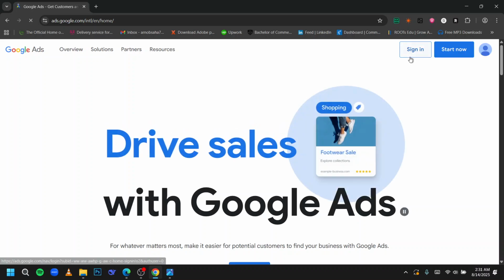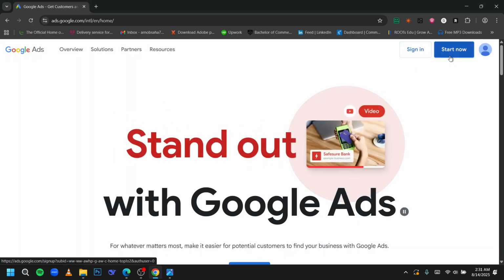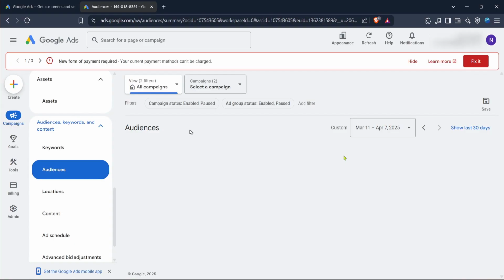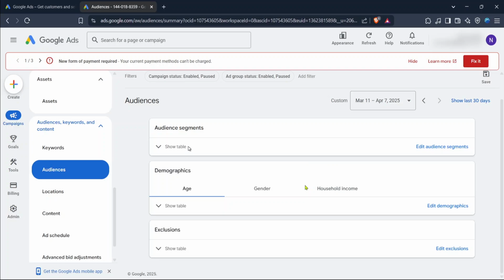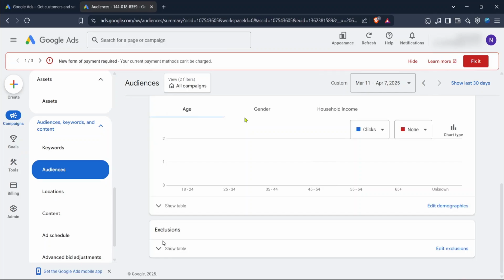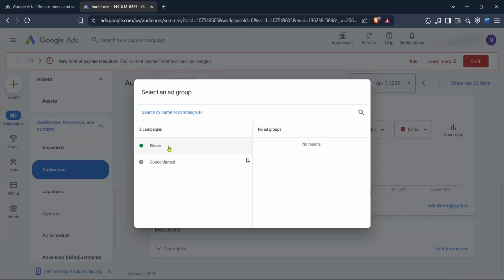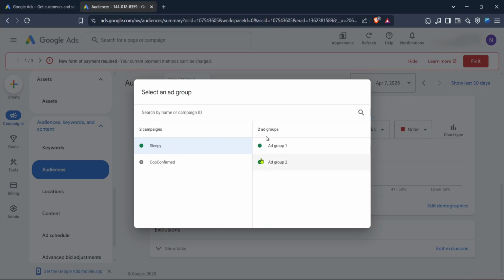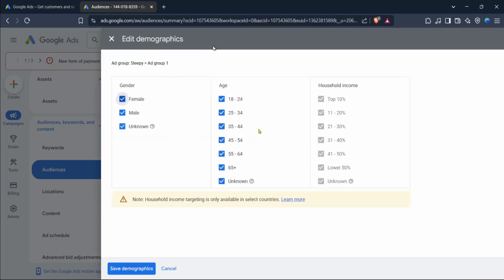How to Target Demographics in Google Ads Full 2025 Guide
In this video, How to Target Demographics in Google Ads Full guide is explained step by step, helping you reach the right audience effectively. You will learn how to use Google Ads demographic targeting features, including age, gender, location, and interests, to optimize your ad campaigns. This tutorial also covers best practices, tips, and strategies for maximizing ROI by showing your ads to the most relevant users. Whether you are a beginner or an advanced marketer, this video will help you master demographic targeting in Google Ads.